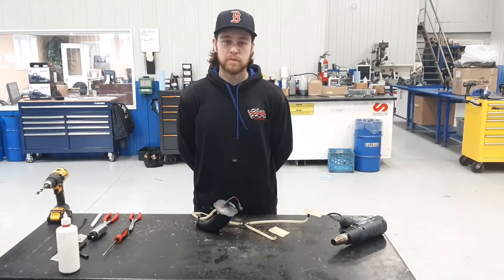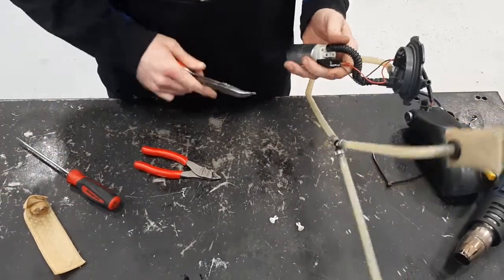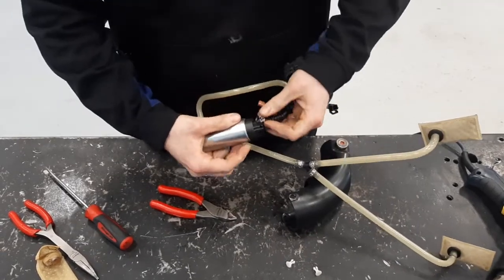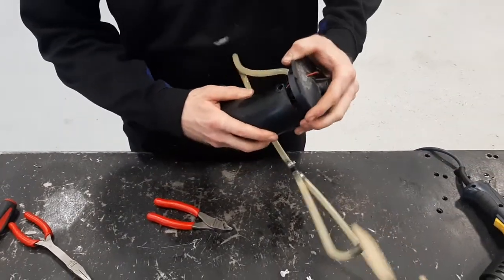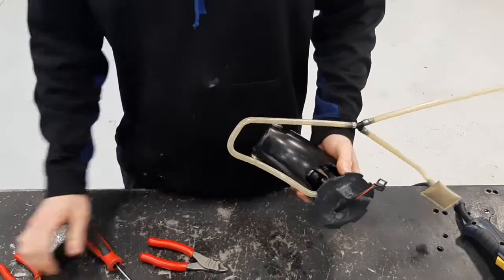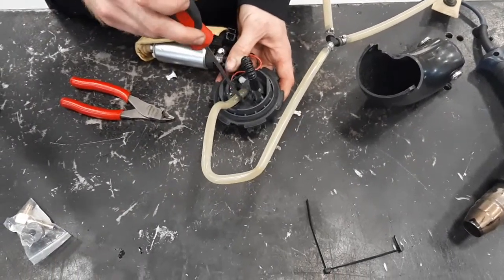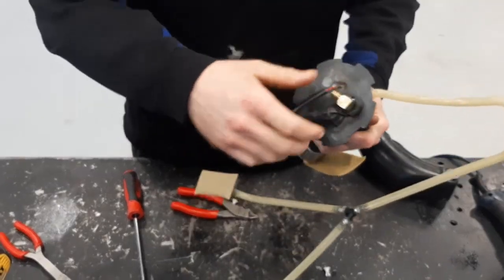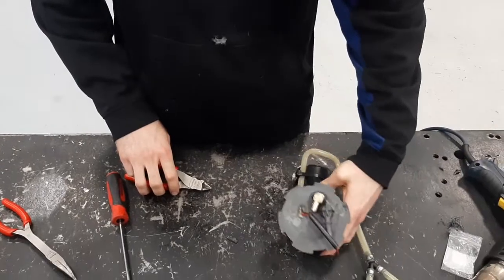Hurricane Performance - Fuel Supply kit INSTRUCTIONS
product available @ hurricaneperformance.ca